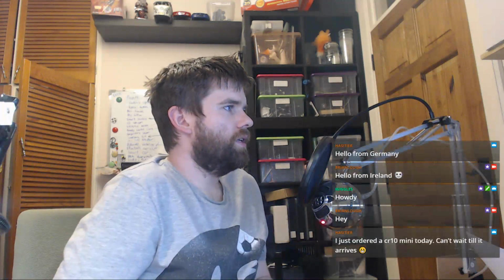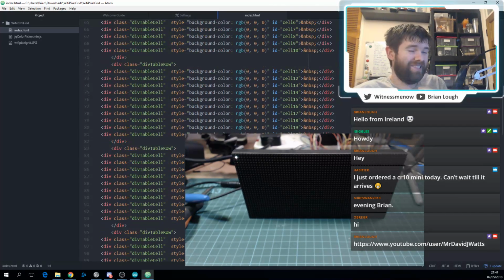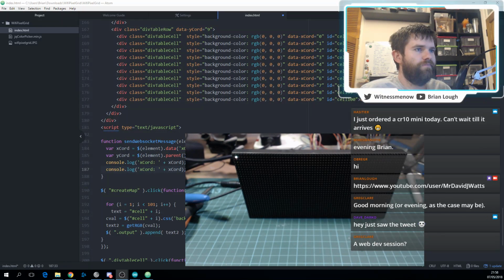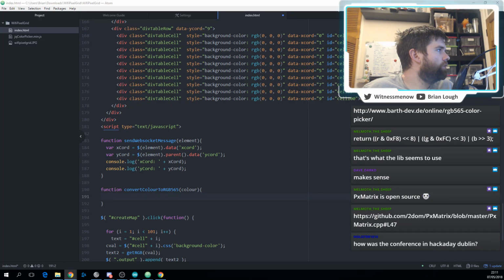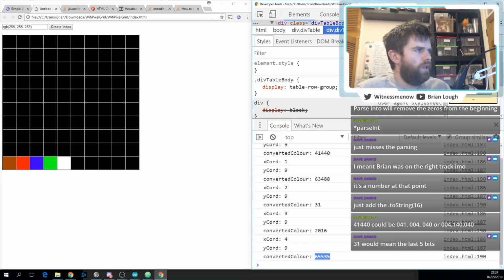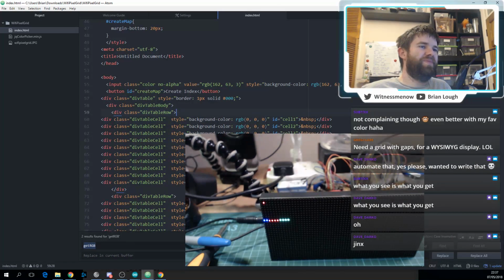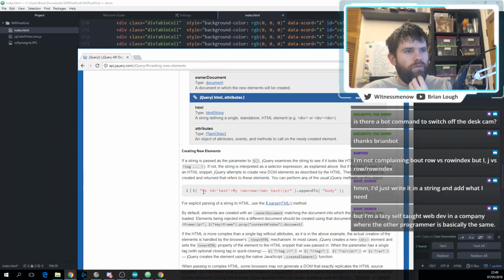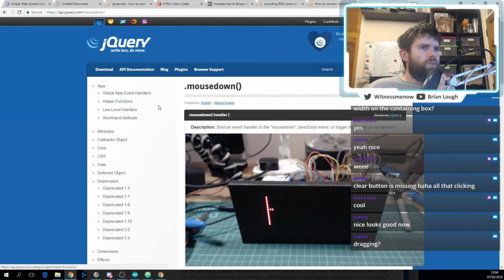Maker Monday - Web interface for controlling LED Matrix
Streamed on twitch on Monday the 7th of May

Parts:

RGB LED Matrix 64 x 32 P3 (The one I'm using)

5v 8A laptop style PSU
- Amazon.com* (This one seems to come with the adapter for connecting to the cables)

Wemos D1 Mini Clone*

Female-Female 20CM Dupont cable*

10pcs 2.1mm Adapters (both sockets and plugs)*

Logitech C920 HD 1080p Pro webcam